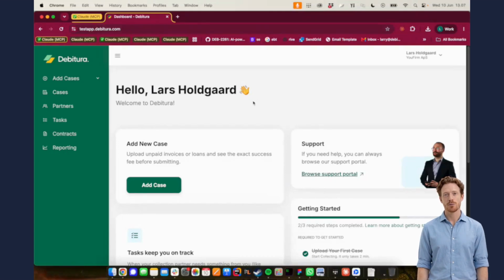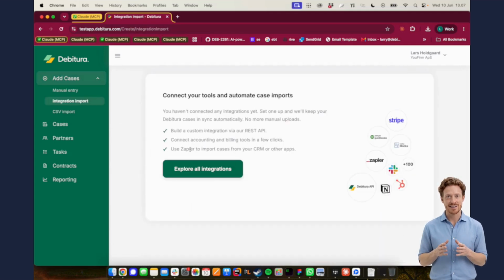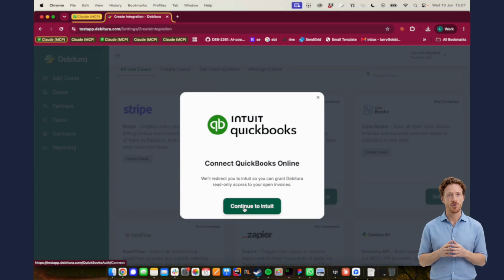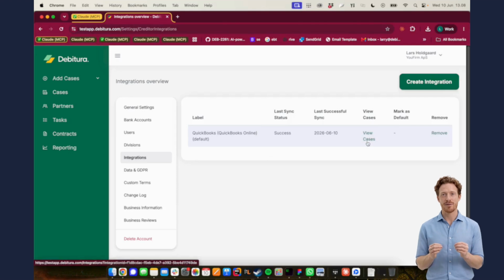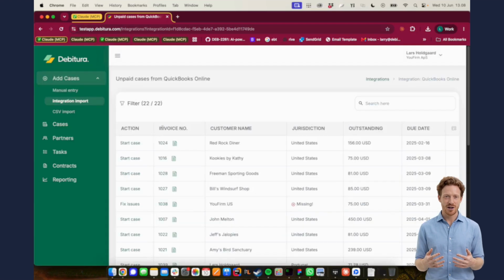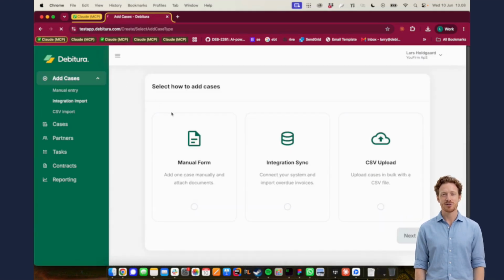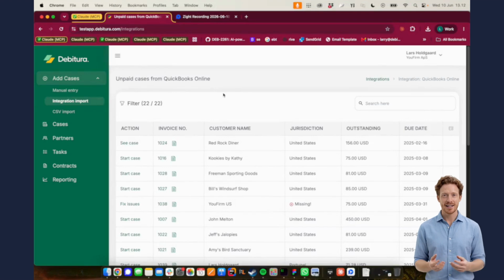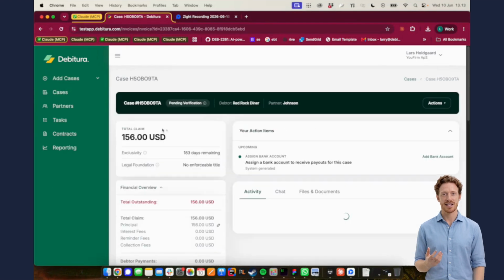Debitura Clients: Connect QuickBooks Online & start cases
Connect your QuickBooks Online account to Debitura, import your unpaid invoices, and turn them into debt collection cases, in a few clicks.

In this walkthrough:
• Open the Integrations page and connect QuickBooks Online via secure Intuit sign-in (OAuth2)
• Import your unpaid QuickBooks invoices into Debitura
• Sign the standard debt collection agreement and start a case
• See your new case open with the invoice PDF attached automatically

Chapters:
0:00 Intro
0:10 Set up the QuickBooks integration
0:34 View imported invoices
0:44 Sign the agreement and start a case
1:07 Review the case and invoice PDF

🌍 About Debitura
Debitura is a debt collection platform. It matches unpaid invoices to licensed local agencies and law firms in the debtor's country, in 180 countries, on a No Cure, No Pay basis.